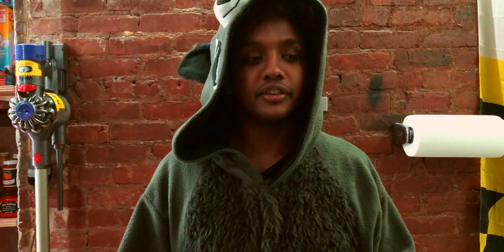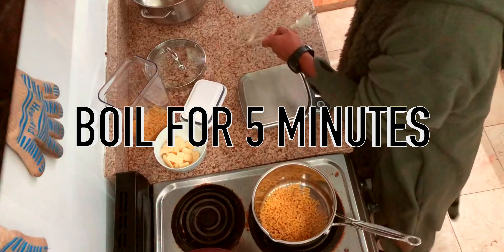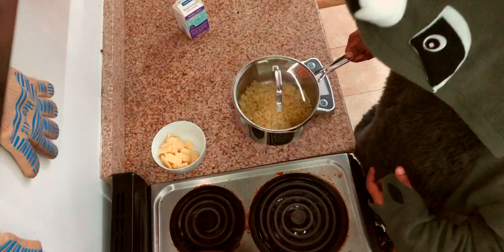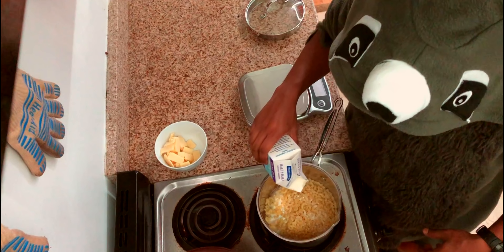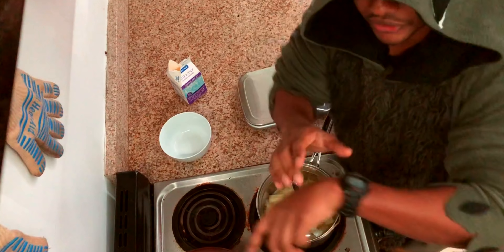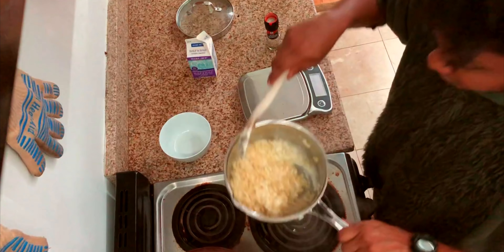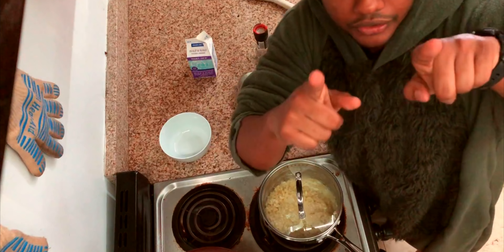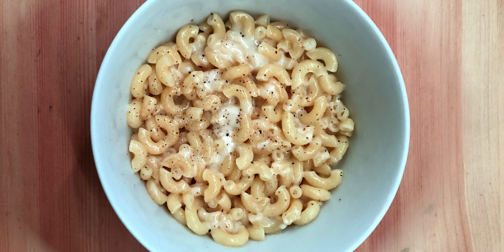Mac and Cheese in 10 minutes !!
## Tools

## Ingredients
* 140g macaroni
* 4 TBSP half and half
* 100g cheese
* TBSP pasta waster

# Prep
1. Boil 1L of water in a kettle
2. Weigh out 140g macaroni in a saucepan
3. Pour boiled water into saucepan and put on high for 5 minutes
4. Drain most of the water, keeping 1 TBSP
5. Switch heat to low
6. Pour in half-and-half and cheese
7. Cover and let go for 3.5 mintues
8. Stir
9. Top for 1.5 minutes
10. Finito !!